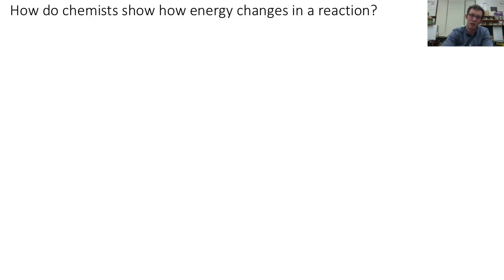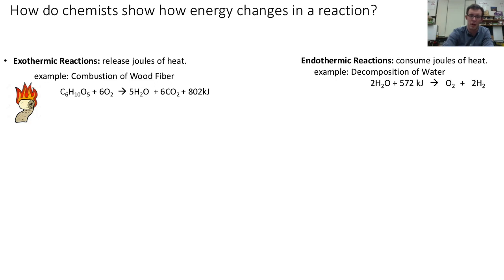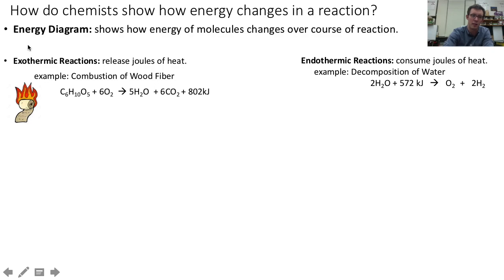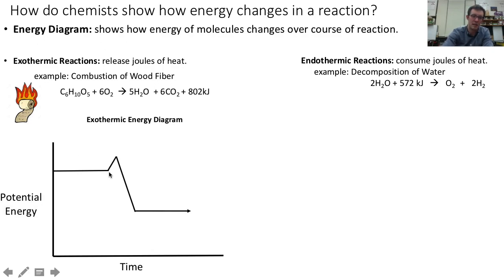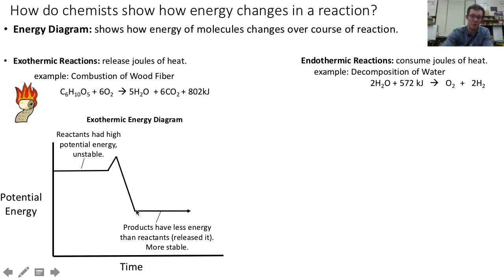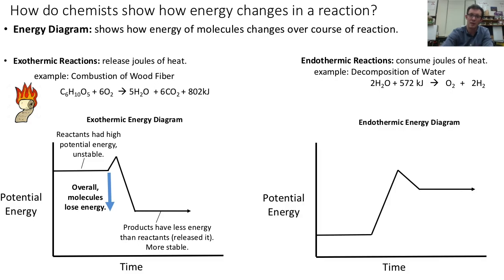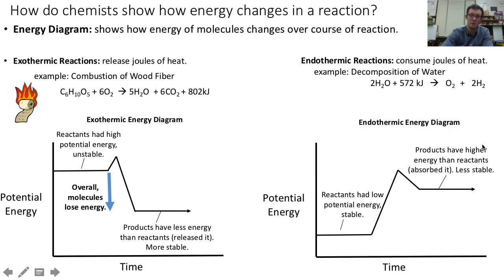Energy Diagrams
This video is about Energy Diagrams